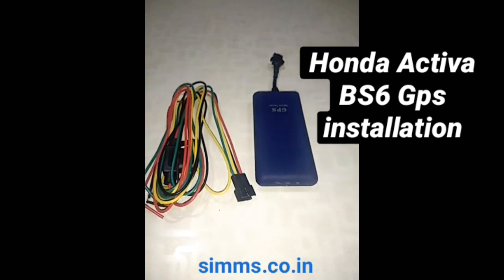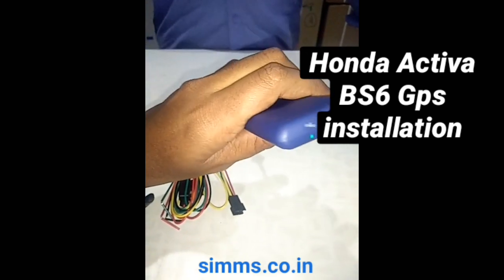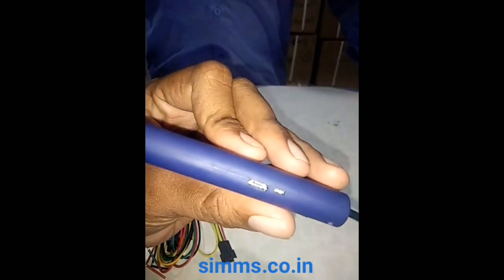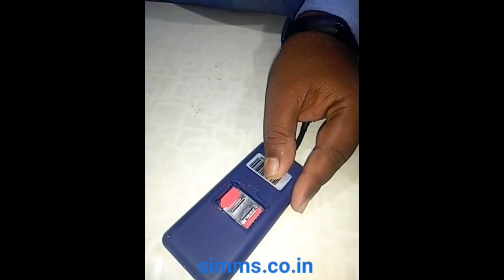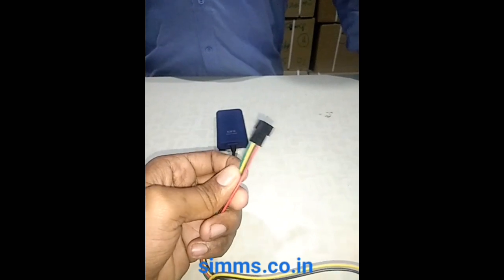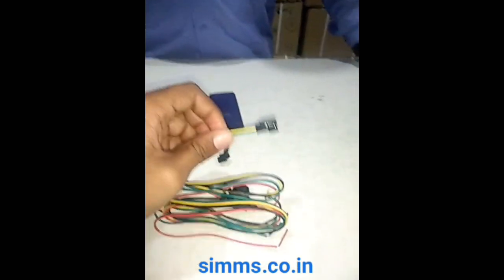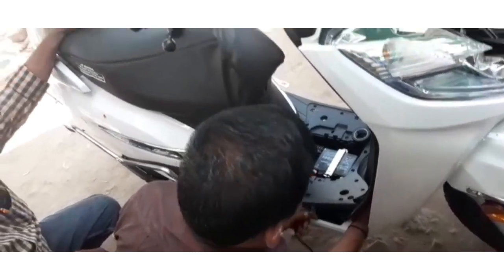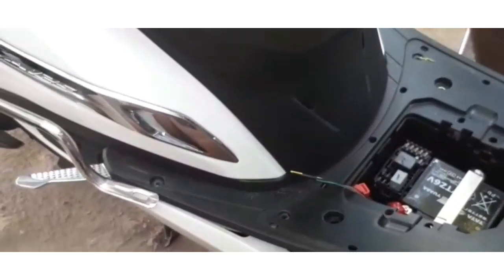gps vehicle tracking system | protrack | indiatrack | sparkgps | chase | VTS Renewal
HONDA ACTIVA BS6 - GPS TRACKER INSTALLATION - simms.co.in

Gps Model - RP01 / BW08
Server  - India tracks
Sim - 2g

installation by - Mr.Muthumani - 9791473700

simms technologies
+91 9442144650